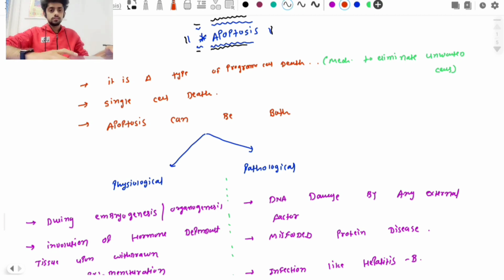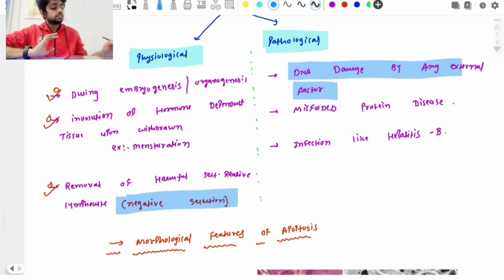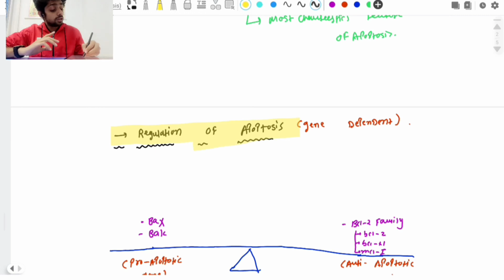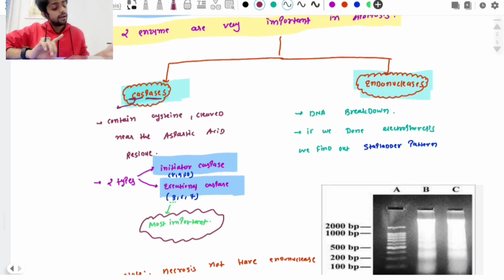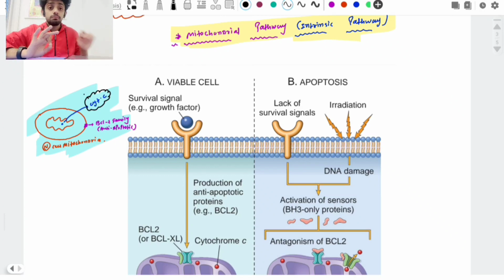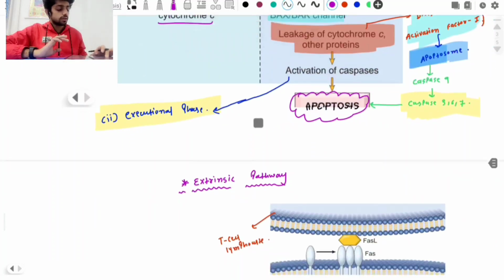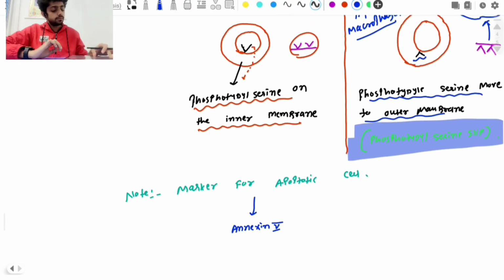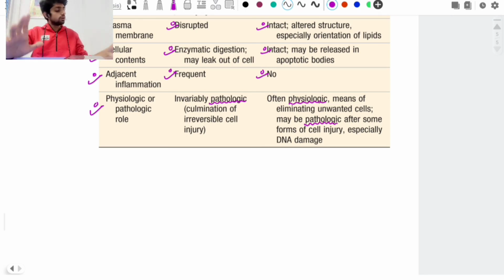cell death (apoptosis) part -2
Hi everyone. in this video I have covered one of the cell death pathways (apoptosis)
starting from basic to indepth pathology.
 Main highlight of the video:
-types of apoptosis
-intrinsic pathways
-extrinsic pathways
- mechanism of apoptosis
-some important role of caspase
also I have shown some important labelled slide that will help you in better understanding of the topic.